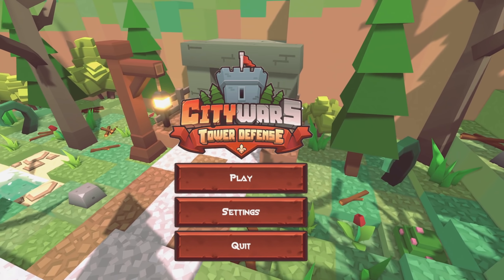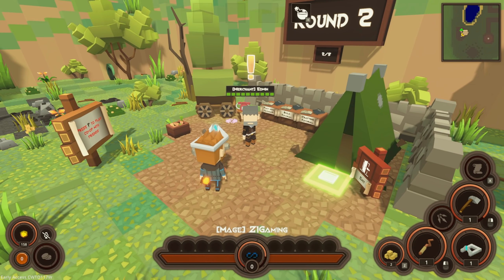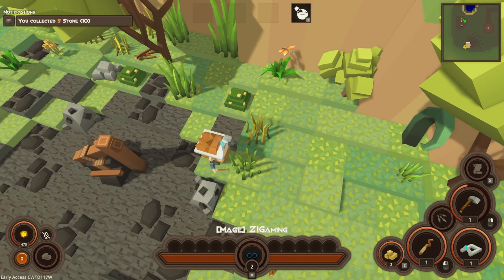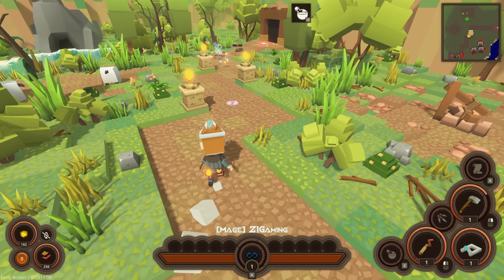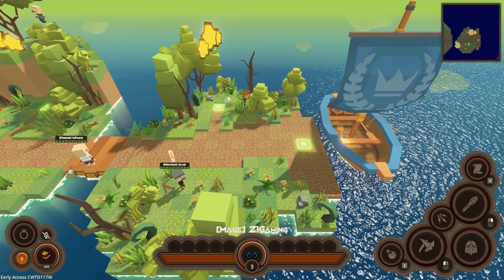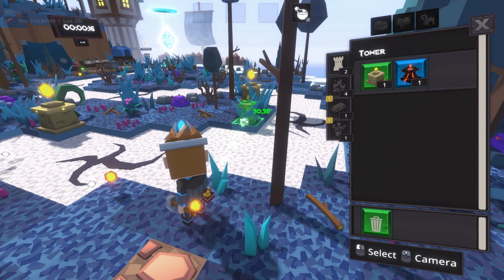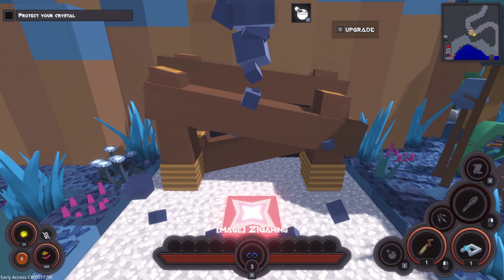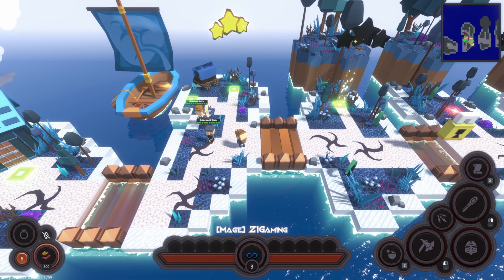Crafting, Building AND Tower Defense?! FREE GAME Citywars Tower Defense First 30ish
Citywars TD is a cute multiplayer third person Survival Tower Defense. Build towers, gather resources, craft tools, upgrade weapons, level up buildings, expand your city with your friends and work under pressure before the next incoming wave of monsters.